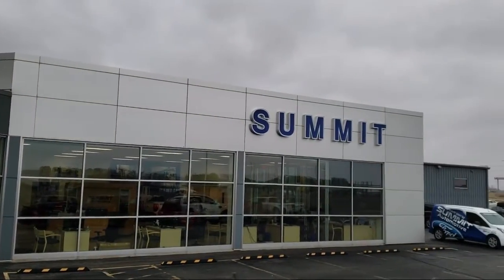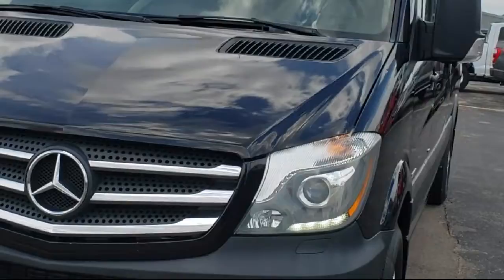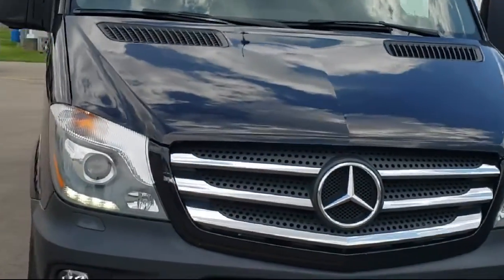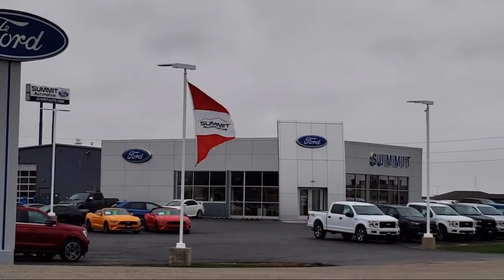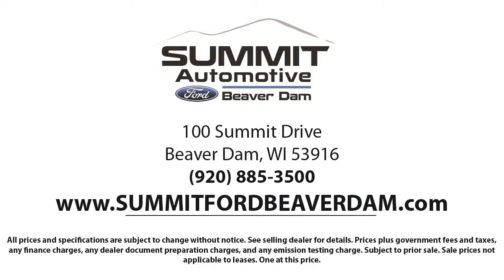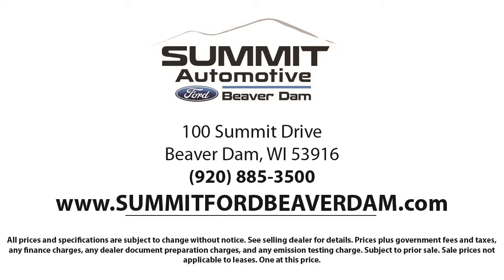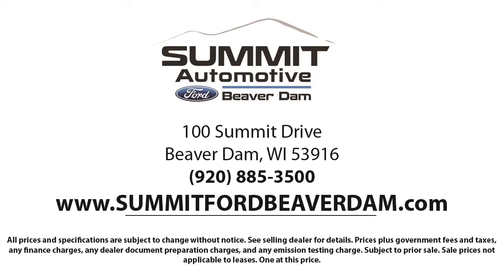2016 Mercedes-Benz Sprinter 2500 Passenger 170 Passenger Van Used. walk around for sale in Beaver Da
2016 Mercedes-Benz Sprinter 2500 Passenger 170 Passenger Van Stock Number: 1419X Vin:8BRPE8DD1GE122423